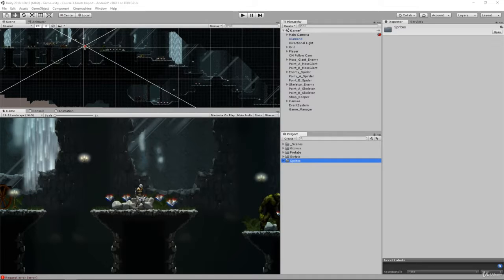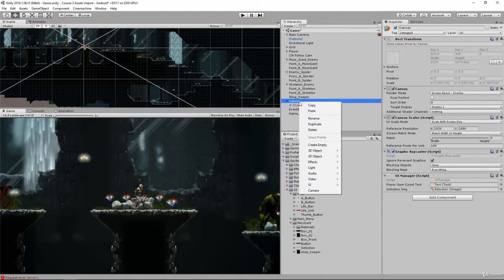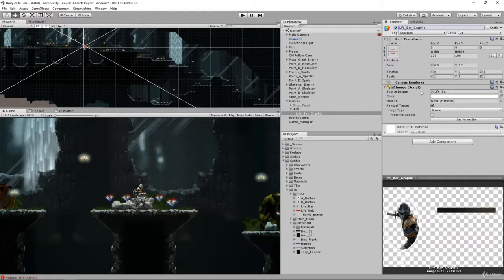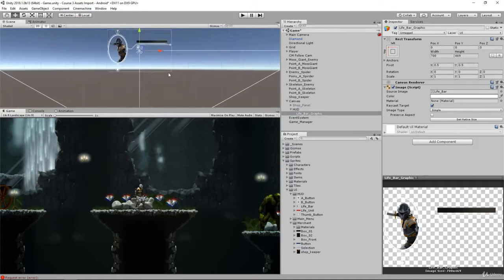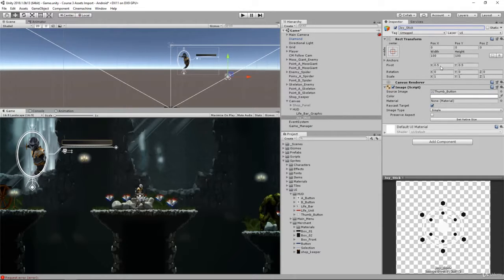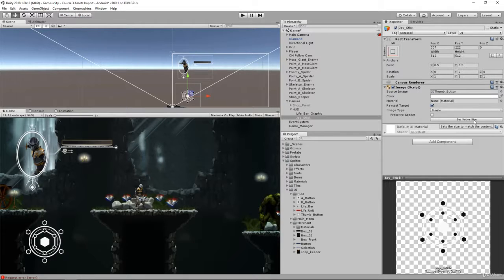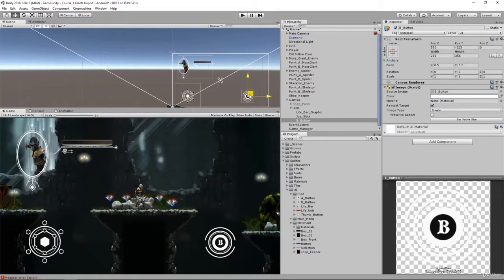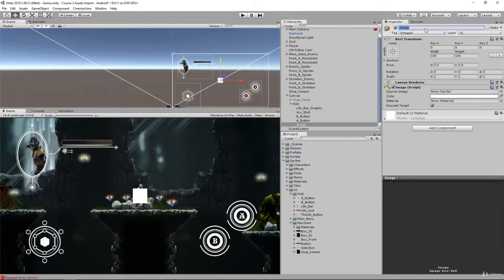17 HUD Creation